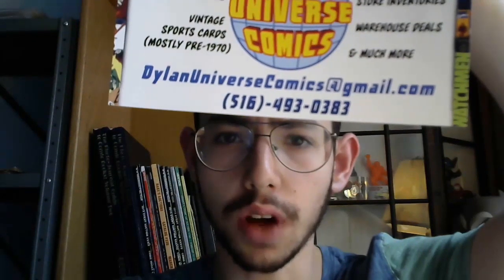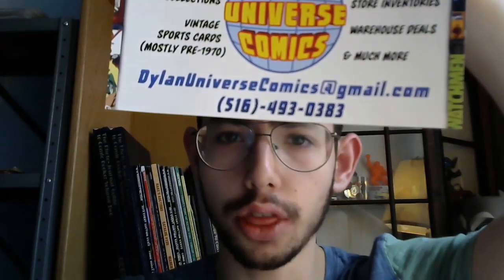How To Sell Old Comics: Worn Corners in Comics | Sell Comic Books Online with Dylan Universe Comics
What's the Condition? Learn How to Sell Old Comics with Dylan!

Dylan teaches you about the comic book marketplace. Do you want to know if your old comics have worn corners? Dylan will teach YOU how to identify them & where to look. Do you have comics sitting in boxes in your attic/basement/storage and don't know what to do? Do you want to free up space & get some cash? Find out how with Dylan.

-Dylan :)